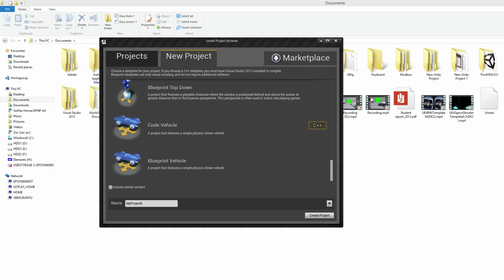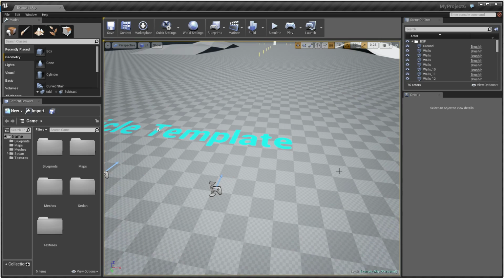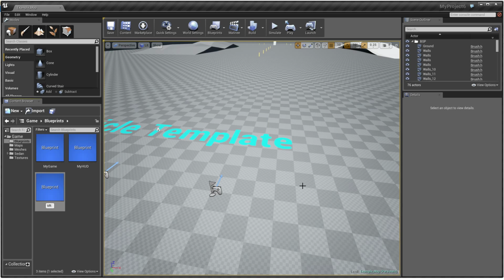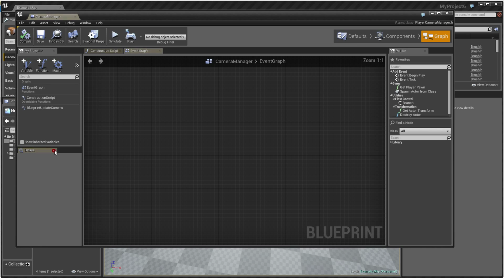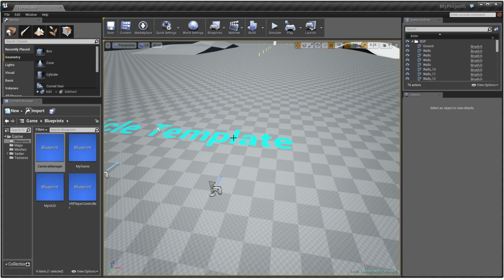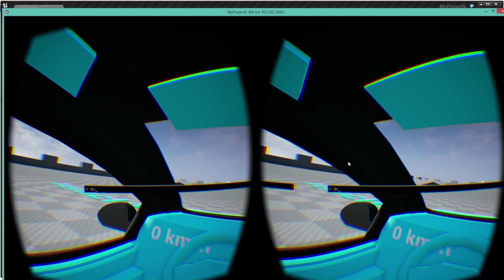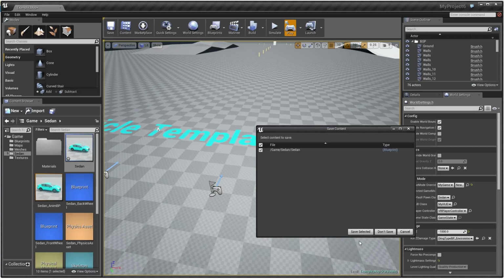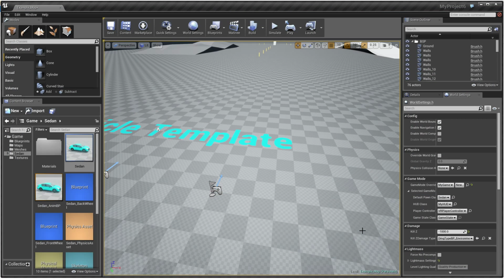Fixing UE4 Vehicle Template for VR (4.4.2)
Quick video on adding DK2 support to vehicle template in UE4.4.2